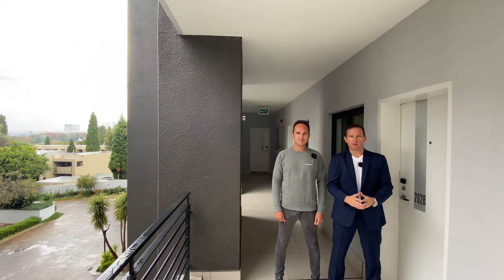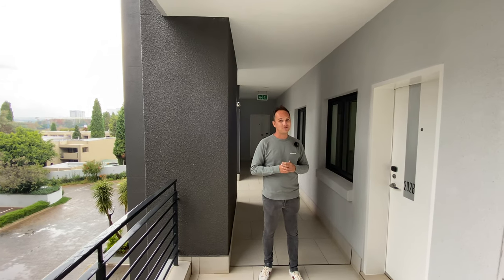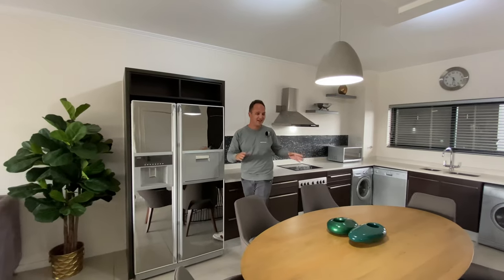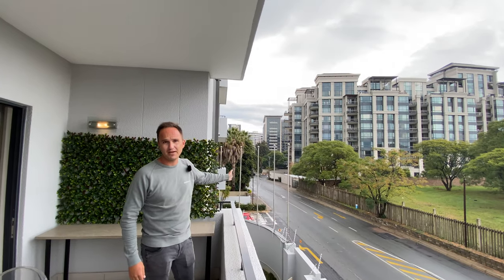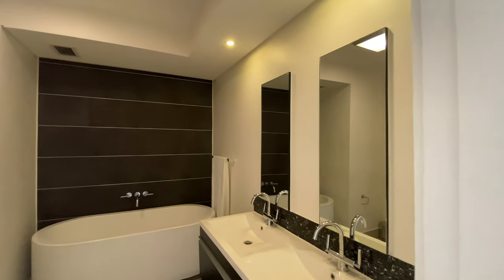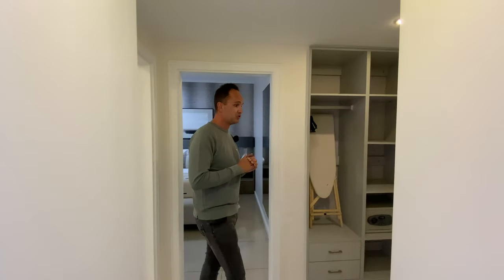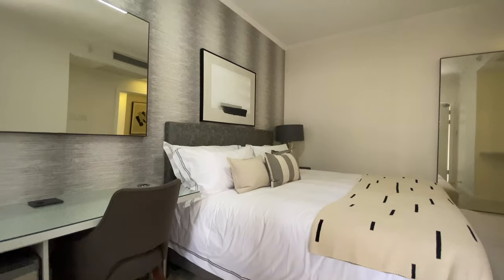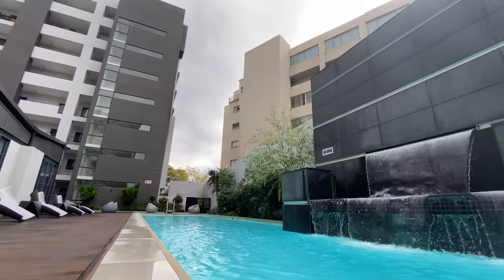Touring a R2,399,900 LUXURY APARTMENT in Morningside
In this video, I am joined by one of your favourite tour guides, Slade (from Natural Property Group) as he takes us on a detailed walkthrough tour of this gorgeous luxury apartment in Morningside! You will see that luxury doesn't always have to cost R10s of millions!

For those of you looking for luxury, safety, central location, and plenty of amenities, this beauty will be for you!

I'm always keeping an open mind and happy to adapt & grow 🤓

And yes, if you're an interested buyer and would like to take the next step - make sure to reach out and we'll organise that exclusive in-person viewing asap!

Would you, or someone you know, like to have a listing or property featured on this channel?

⚡️PROPERTY DESCRIPTION⚡️
Nestled in the highly sought-after neighborhood of Morningside in Sandton, "20 West" offers an extraordinary opportunity to experience refined luxury and contemporary living at its finest.

This exceptional apartment boasts 2 spacious bedrooms and 2 elegant bathrooms, meticulously designed to provide the utmost comfort and tranquility (including a full generator backup system).

One remarkable feature of this gorgeous luxury apartment in Morningside is the provision of 2 keys, offering 2 separate entrances. This unique arrangement provides unparalleled flexibility, enabling you to utilize the spaces independently, whether it be for personal use or as an income-generating investment opportunity. The option to separate the entrances allows for a myriad of possibilities, catering to your individual needs and desires.

You will find an array of outstanding facilities and nearby amenities that further enhance the allure of this remarkable property. The complex itself offers residents access to a state-of-the-art fitness center, a sparkling swimming pool, manicured gardens, and communal areas that create a serene and inviting atmosphere, perfect for unwinding or socializing with friends and neighbors.

World-class shopping centres such as Sandton City, Nelson Mandela Square & Morningside shopping centre are right on your doorstep. You will also be in close proximity to prestigious schools like Crawford College, Saint Davids Marist & Redhill.

⚡️QUICK STATS⚡️
★ Beds: 2
★ Baths: 2
★ Garages: 2
★ House size: 106 m²
★ Location

⚡️ASKING PRICE⚡️
➔ ZAR 2,399,900
➔ USD 130,000
➔ EUR 120,000
➔ GBP 100,000

⚡️AGENT DETAILS⚡️
★ Agency ➯ Natural Property Group

⚡️EPISODE CHAPTERS⚡️
(coming soon)

*Please note that this gorgeous luxury apartment in Morningside may, or may not, still be available at the time of viewing this video. Feel free to double-check with the agent above.*